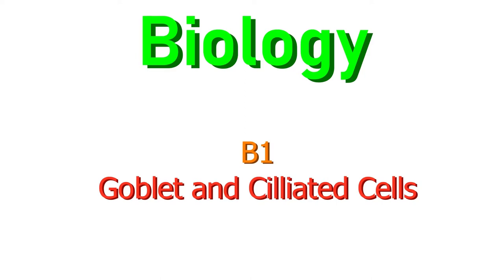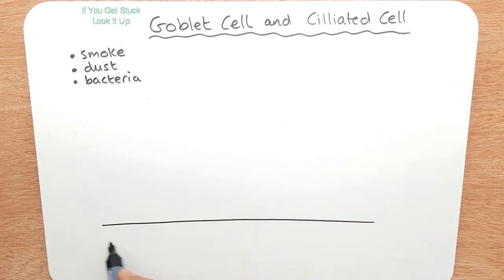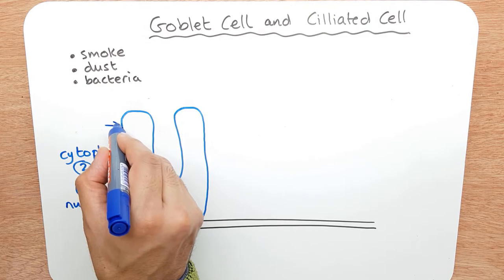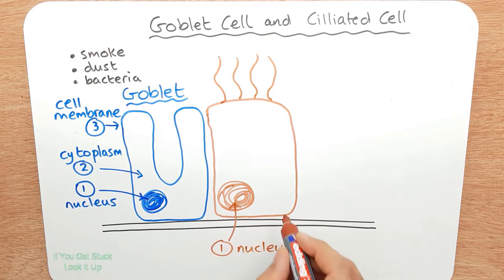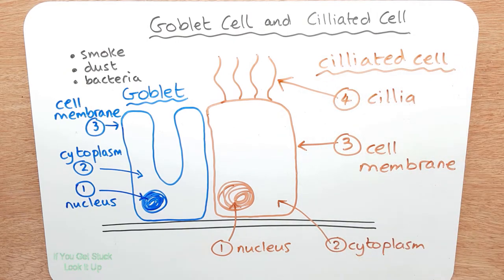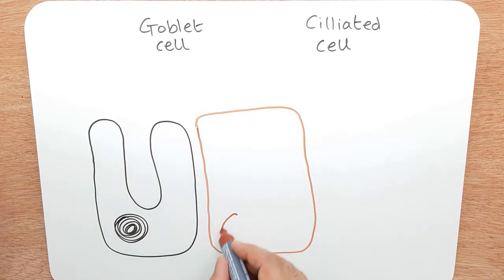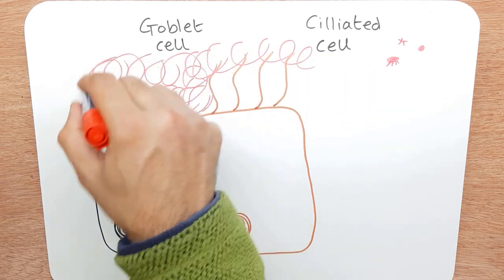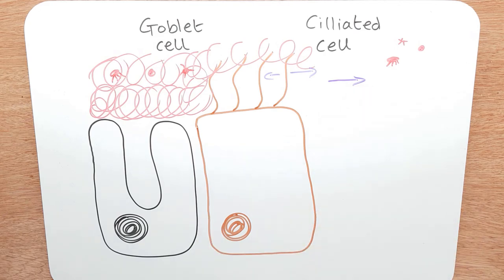B1. Cilliated and Goblet Cells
These two cell line (are in the) airways (the tubes you breath with).

1. The Goblet cell makes mucus (a sticky substance) to trap dust, smoke, bacteria .
2. The Cilliated cell pushes (brushes) the dust, smoke bacteria up towards the throat so you can cough it out.

Leave it like this for now and learn the following names first:

1. Cell membrane
2. Nucleus
3. Cytoplasm
4. Mitochondrion
5. Ribosome
6. Cillia
7. Mucus

ps: any typos please me us know!

If you like this please pass on to anyone who may find it helpful.
Also if you would like to see a video of something please let us know and we'll see if we can help you.
Kind regards.